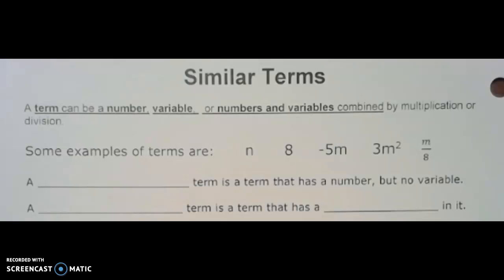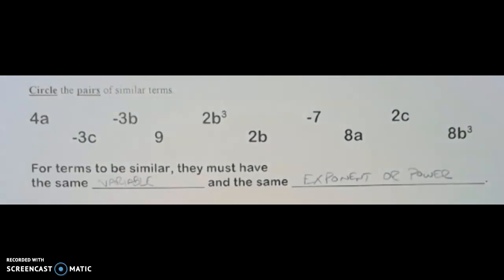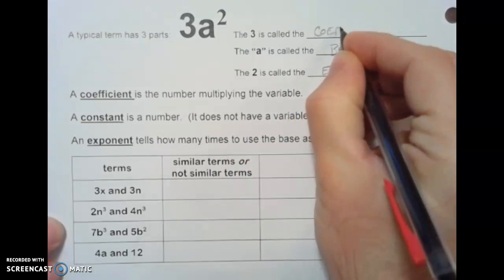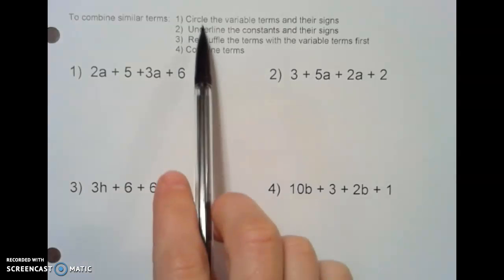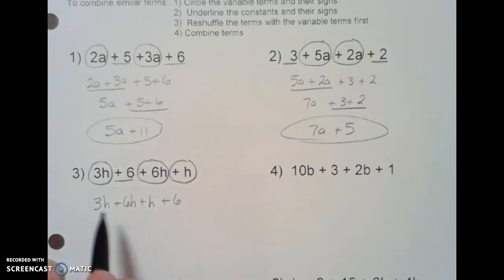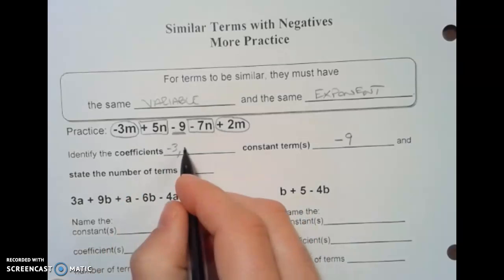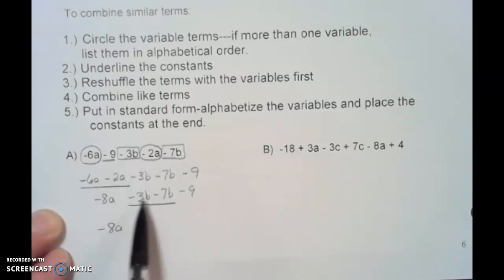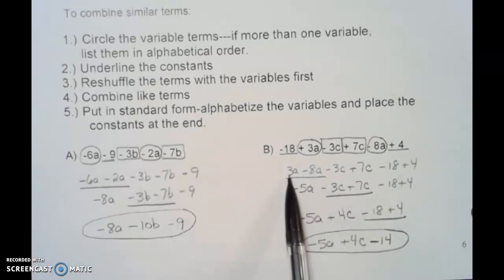Similar Terms Notes